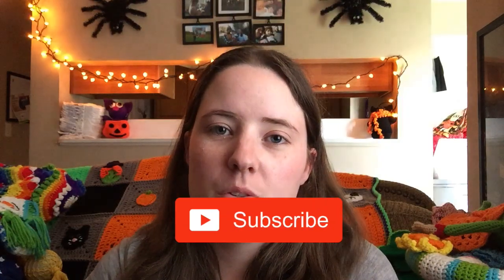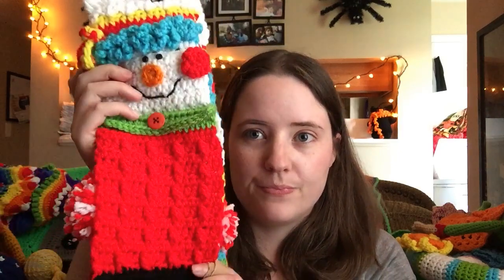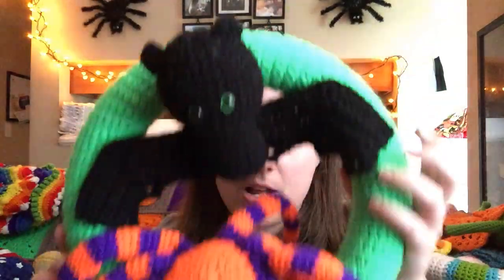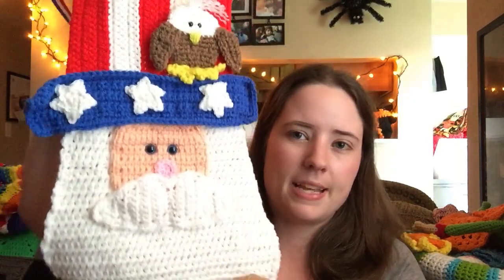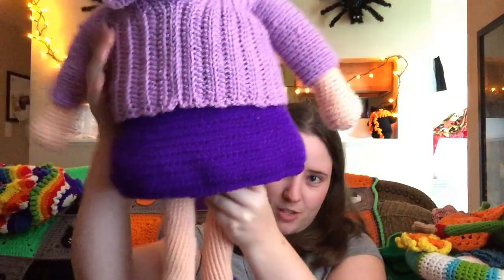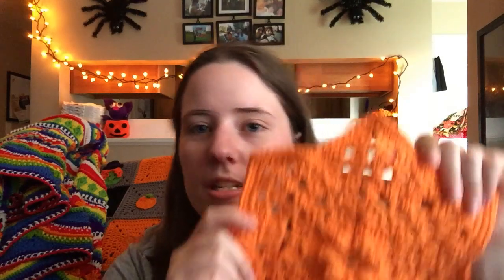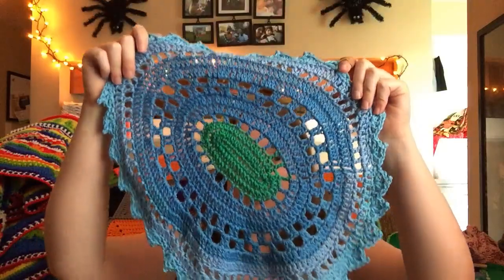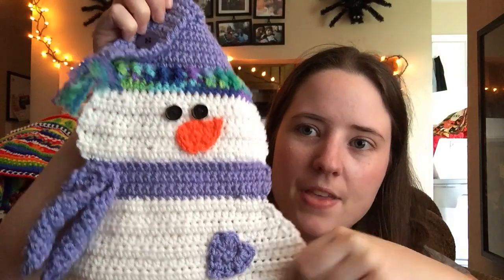County Fair: What Won, And What Didn't